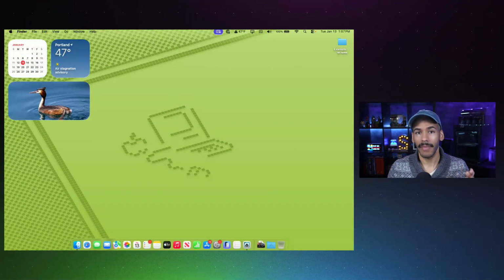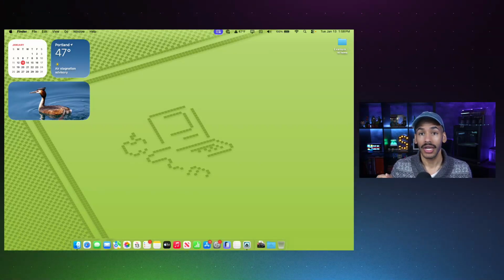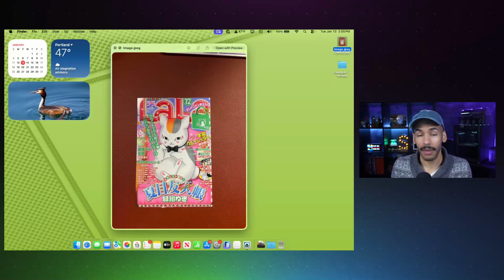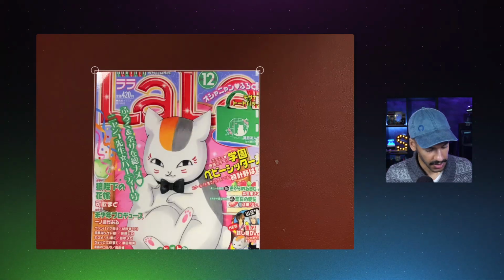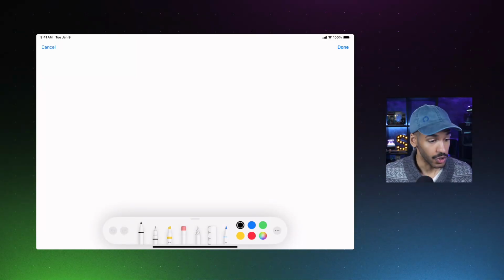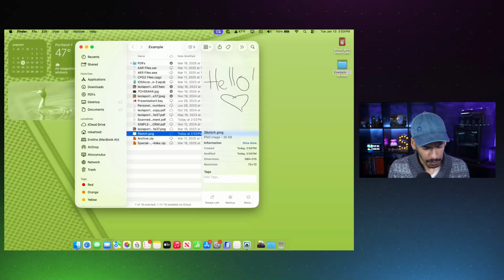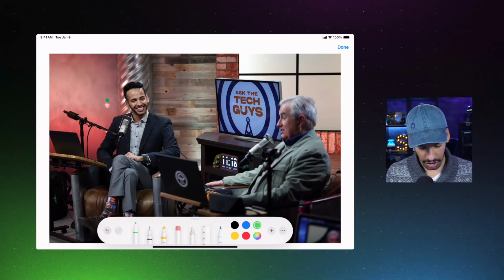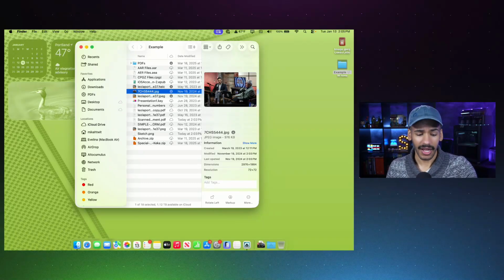Continuity Features You May Have Missed - Continuity Camera, Sketch, & Markup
Ever wished your iPad or iPhone could just "talk" to your Mac the way you want? Mikah Sargent uncovers lesser-known Continuity tricks that could change how you work between your Mac, iPad, or iPhone.
• Requirements for Continuity: Accounts, Proximity, WiFi, and Bluetooth
• How to Use “Import from iPad/iPhone” on macOS
• Taking Photos on iPad and Instantly Importing to Mac
• Scanning Documents on iPad to Create PDFs on Mac
• Adding Sketches from iPad Directly into Mac Documents
• Using Apple Pencil or Touch for Sketches and Edits
• Live Document Editing from iPad/iPhone on Mac
• Real-Time Edits and Markup Sync Between iPad and Mac
• Using iPhone as a Mac Webcam and Importing Media Across Devices